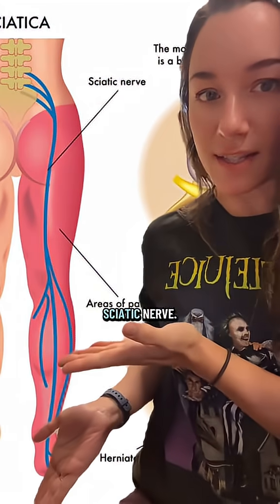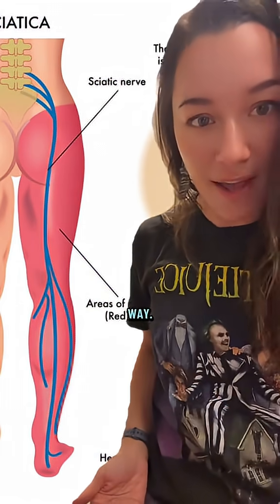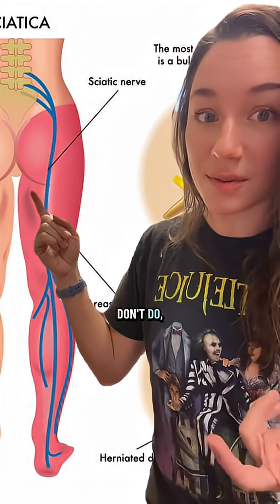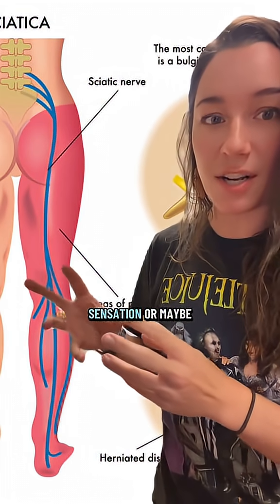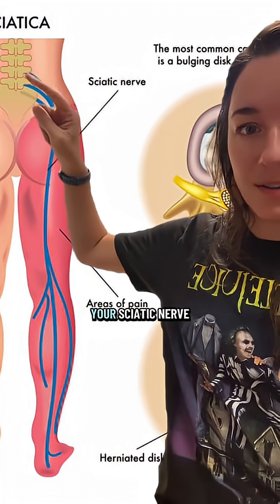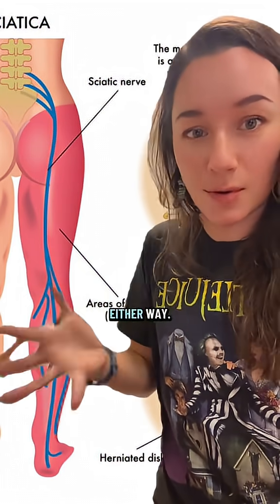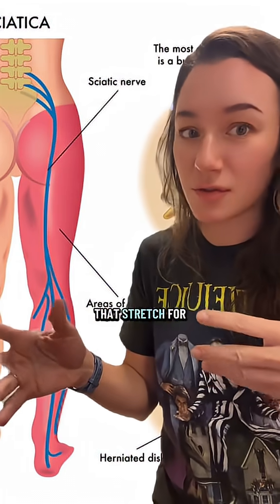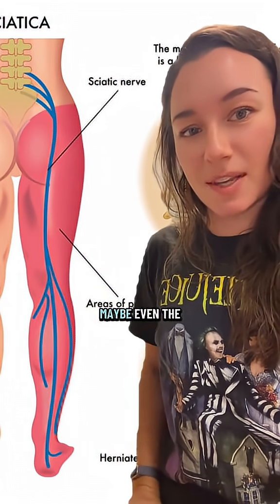Sciatica Explained: How Tight Fascia Causes Pain + Best Foam Rolling Techniques for Sciatica Relief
If you’ve been dealing with sciatic nerve pain, tingling, numbness, or that deep pull down the back of your leg, this video breaks down what’s really happening inside your body. Sciatica isn’t always just a spine issue—your sciatic nerve travels through layers of fascia, which can tighten, compress, and amplify symptoms.

Learn how fascia works, why it affects nerve mobility, and the simple foam rolling techniques that can help reduce compression and support natural relief. Perfect for beginners, desk workers, and anyone experiencing sciatic-type symptoms.